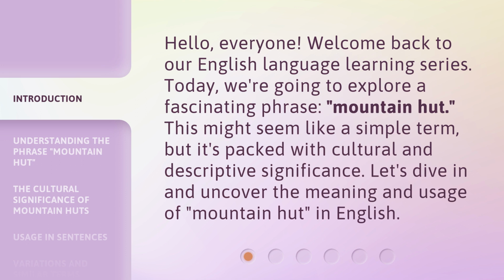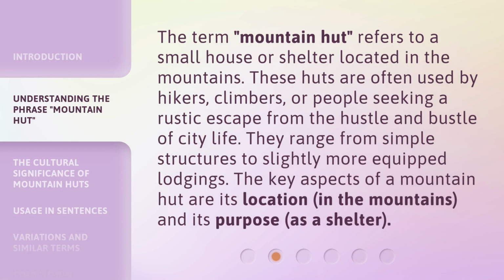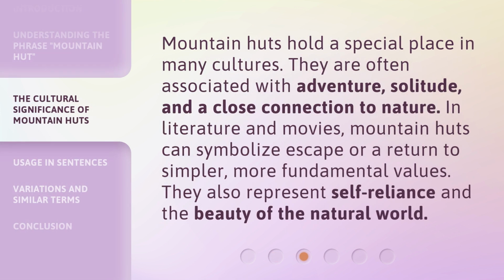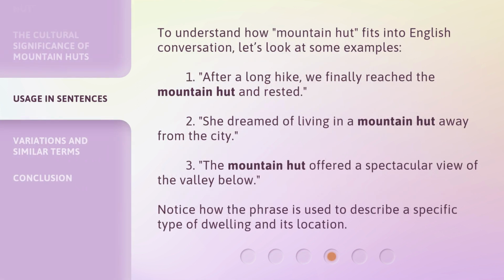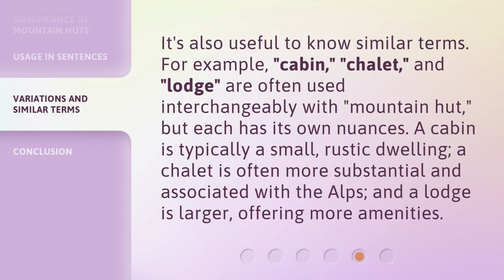Exploring the Charm of Mountain Huts: A Cozy English Lesson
Discovering the Magic of Mountain Huts: An Enchanting English Lesson • Embark on a captivating journey as we explore the charm and allure of mountain huts, while enhancing your English skills. Join us for a cozy and enchanting English lesson amidst breathtaking landscapes and discover the hidden gems of these rustic retreats.

00:00 • Introduction - Exploring the Charm of Mountain Huts: A Cozy English Lesson
00:32 • Understanding the Phrase "Mountain Hut"
01:02 • The Cultural Significance of Mountain Huts
01:27 • Usage in Sentences
01:57 • Variations and Similar Terms